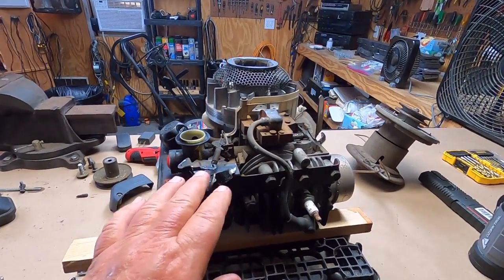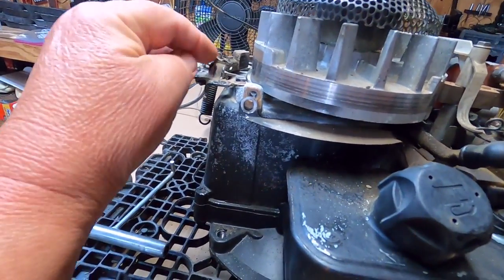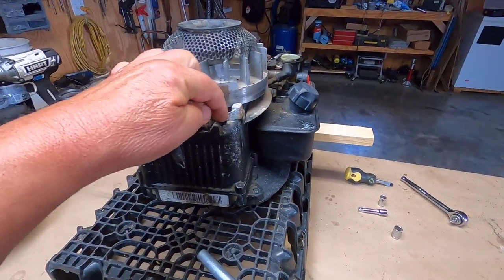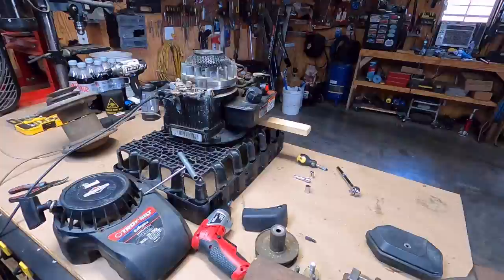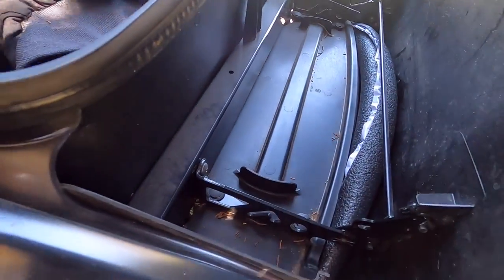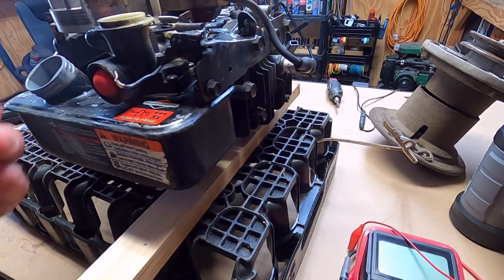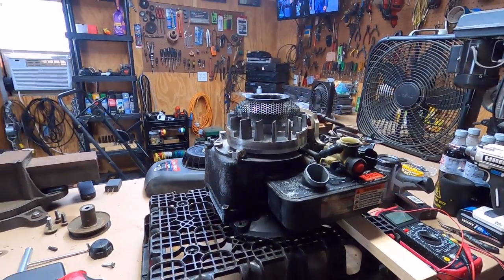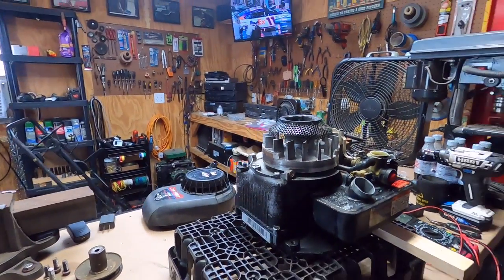Weed Whacker Engine Swap Part 3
Weed Whacker Engine Swap Part 3. Short Day today.